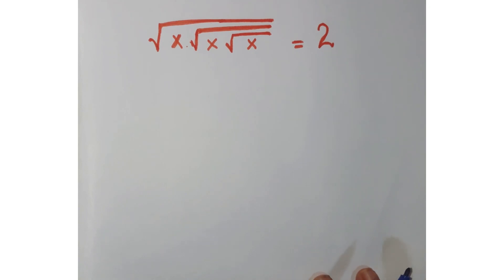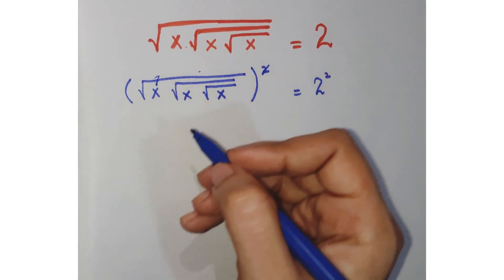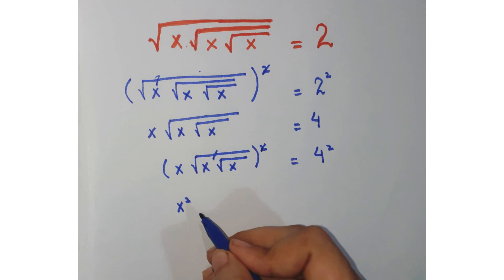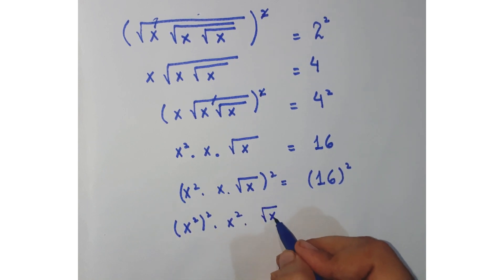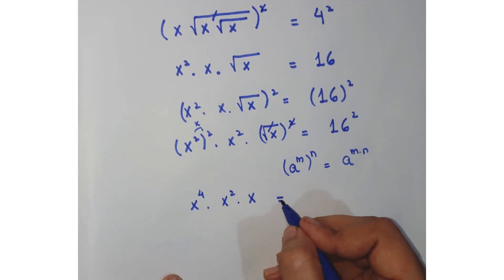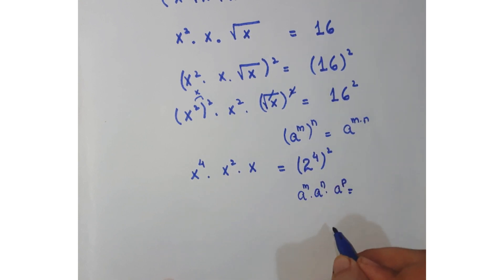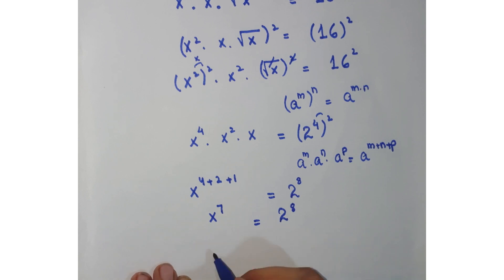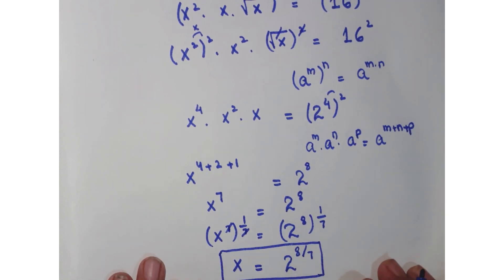maths olympiad question | a nice square root question | a nice radical question | how to solve root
algebra
nice algebra problem
algebra
simplifying radicals
hard algebra problems
100 algebra problems
stats problem
app to solve math problem
statistical problems
How to solve roots
Square roots
How to solve roots in telugu
How to solve square roots
Cube roots
How to solve roots in maths
How to solve
How to solve root question
How to add roots
How to simplify roots
How to find square roots
How to solve radical equations
How to find root of Polynomials
Intro to square roots
Solve
How to simplify roots class 9
How to divide numbers in roots
Radical equations
Radical
nice radical maths problem
Radical maths problem
Radical expressions
A nice algebra problem
Solving radicals
Tricky radical problem
Simplification
Simplifying radicals

power problem
power to power problems
word problem
hard maths problem
stats problem
power bi
Root with fractions
math olympiad question,
olympiad mathematics,
math olympiad questions,
olympiad,
math olympiad,
olympiad question,
mathematical olympiad,
olympiad math,
maths,
math olympics
Germany math oylmpiad
women math olympiad
Poland math olympiad
Blackpenredpen
Number theory
Math
The map of mathematics
Math counts
System of equations
Math puzzles
Imo
Competitive exams